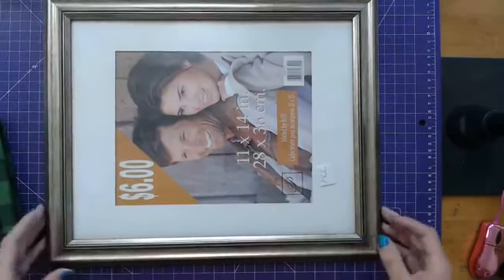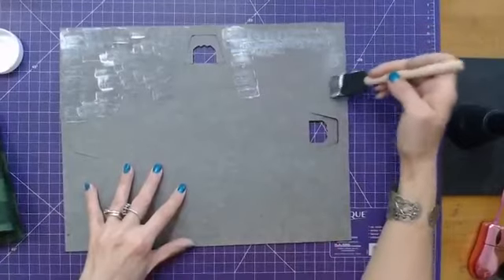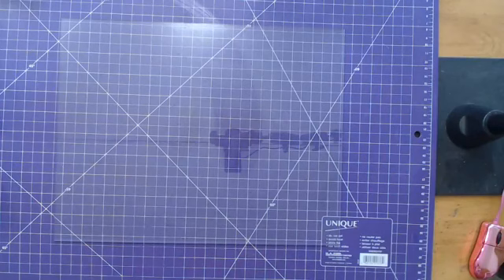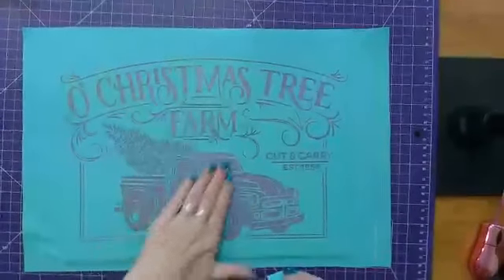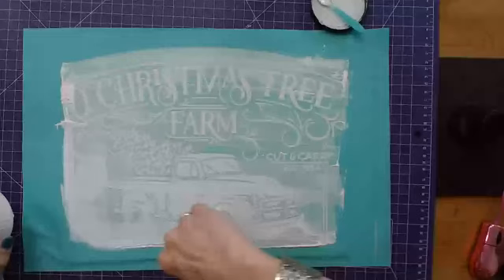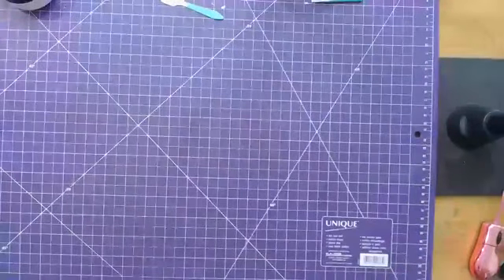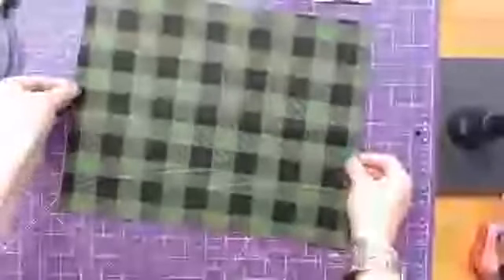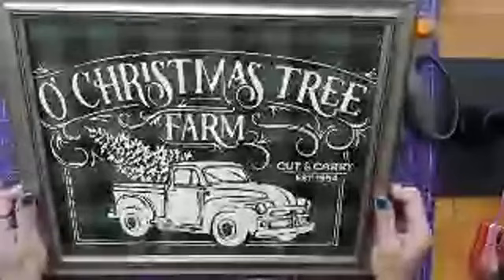Chalk Couture on a dollar store frame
It's so easy to create beautiful homedecor pieces with no skill and very little cleanup!
If you liked this video please give me a thumbs up and subscribe I’ m new to this so it tells me if its worth doing..lol Also if interested in the products they can be found